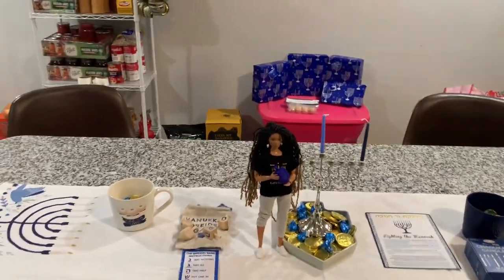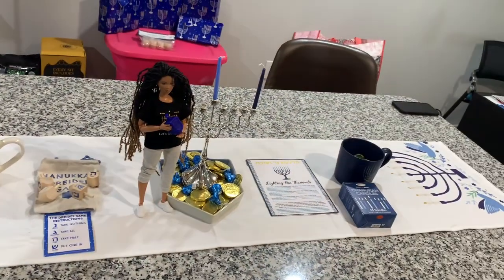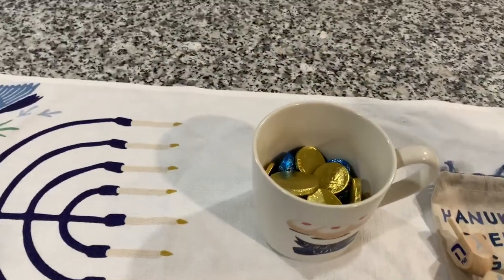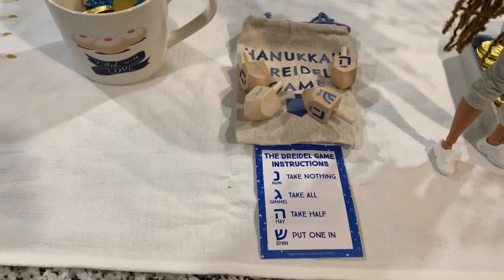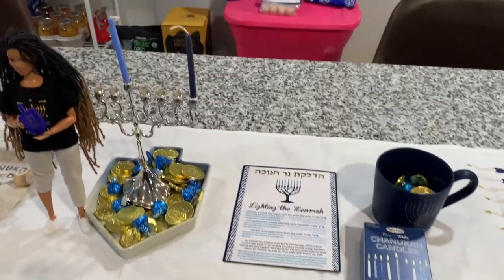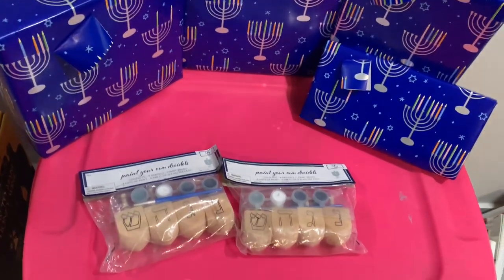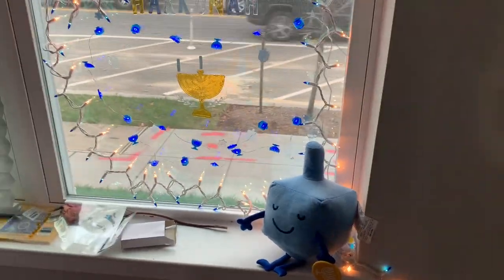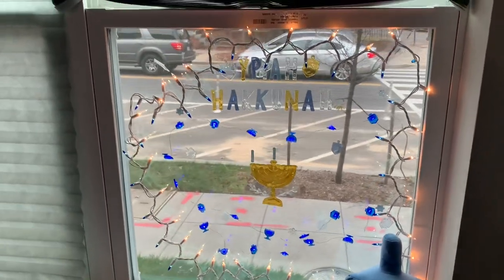VlogNukkah Day 1 Happy Hanukkah 🕎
Shalom
Welcome to a My Capital Jewish Life video.   Today we celebrate Chanukah! This is also Day 1 of VlogNukkah.  I plan to vlog each day of Chanukah.

I hope this video brought you some joy.  It brought me joy sharing with you.